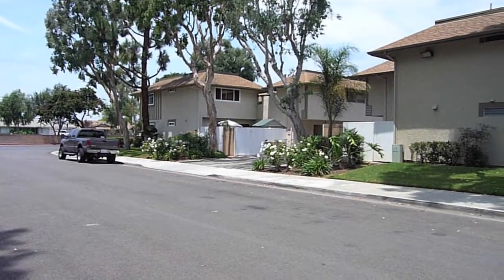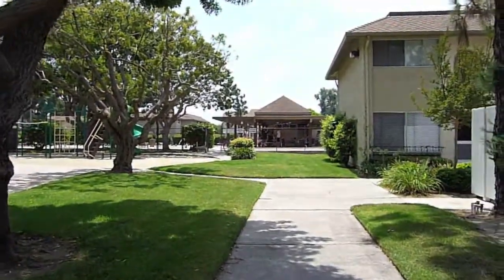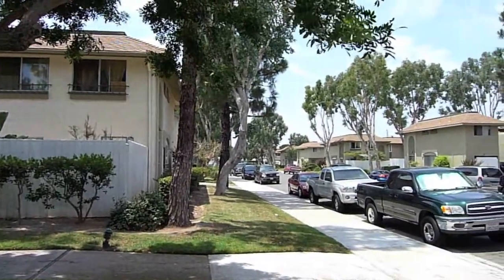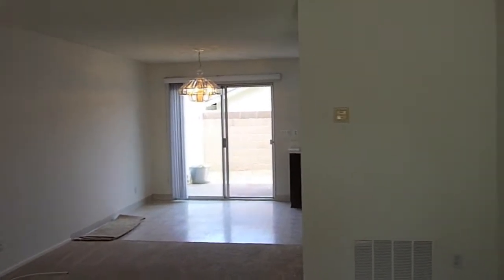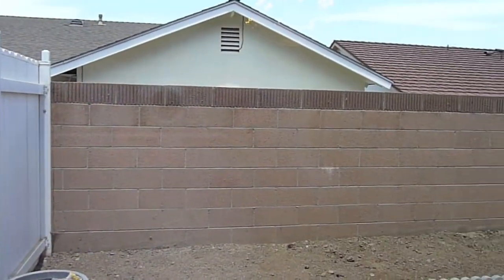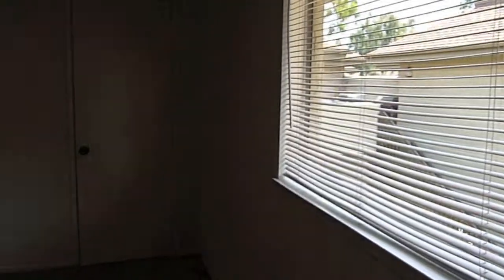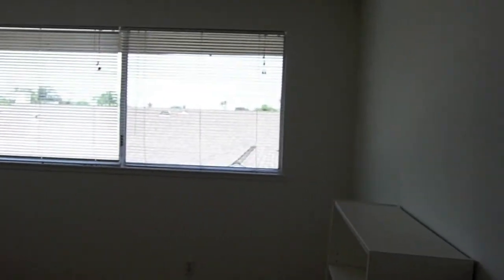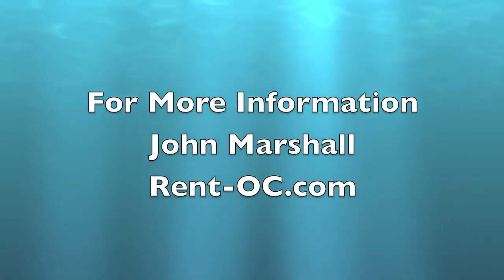Bickley Huntington Beach HD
HD real estate video tour of Bickley Huntington Beach California